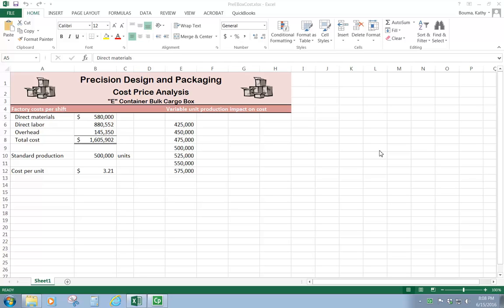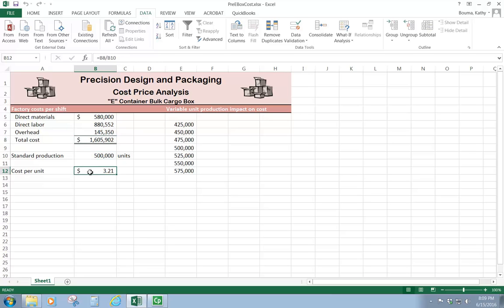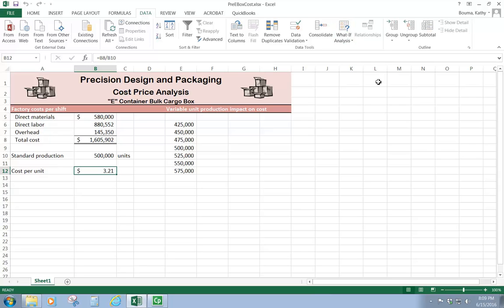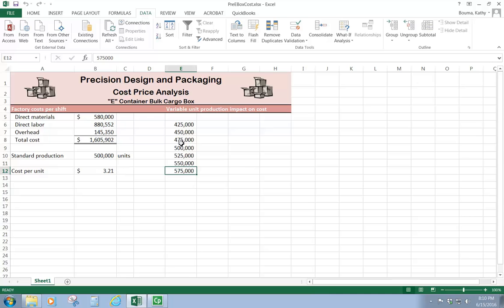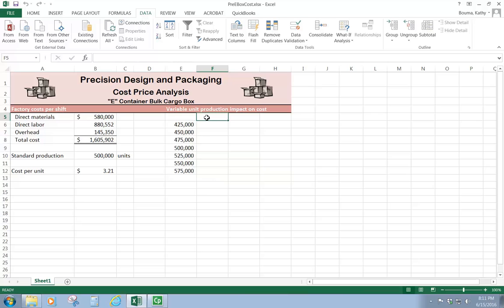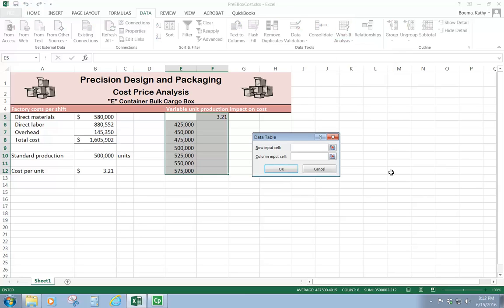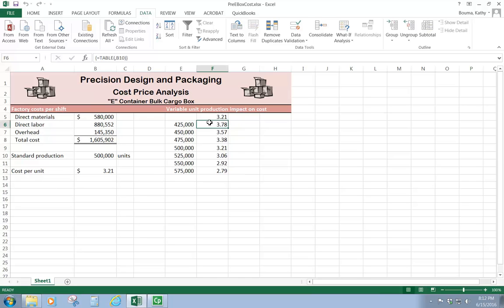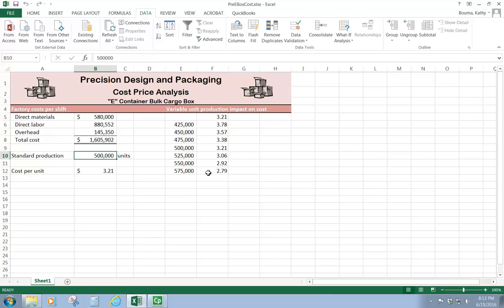Creating a One Variable Data Table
This video demonstrates how to create a data table with one variable of data using Microsoft Excel 2013